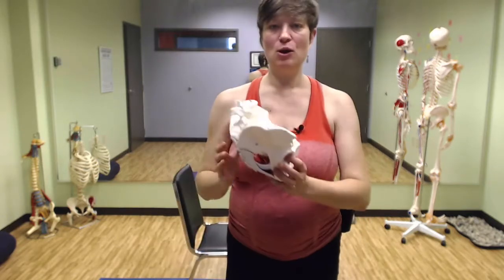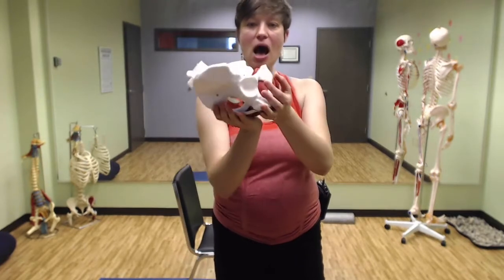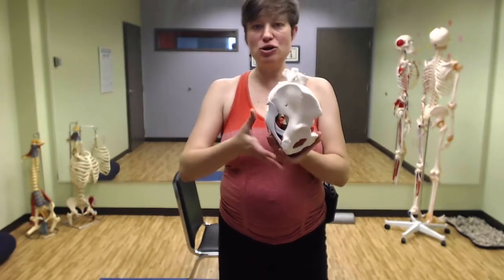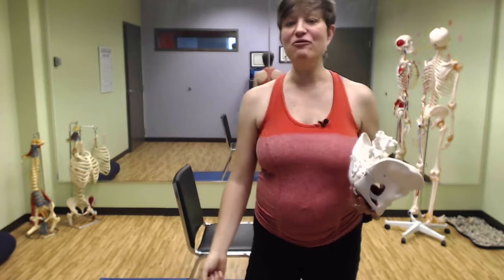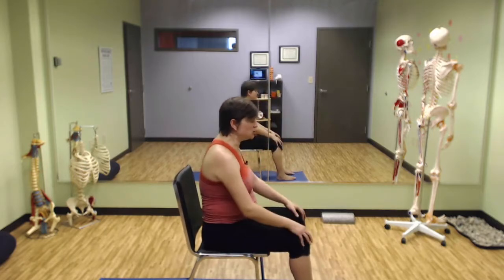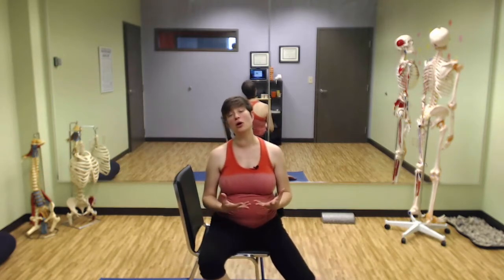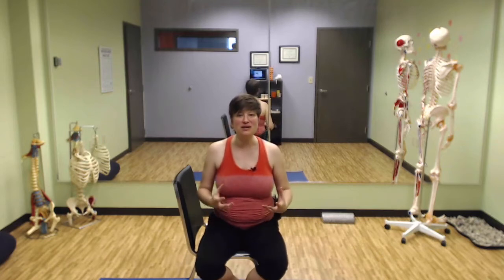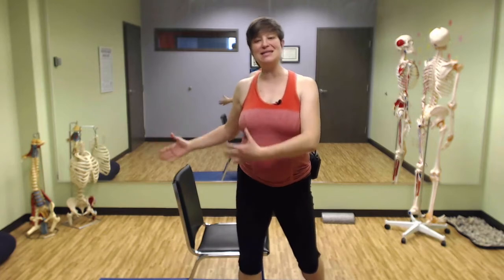Move Better, Feel Better Pregnancy: Part 5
Learn how to reduce common pregnancy aches and pains by improving your alignment.